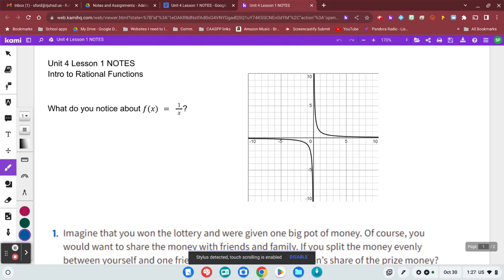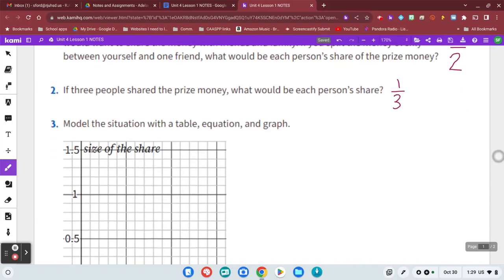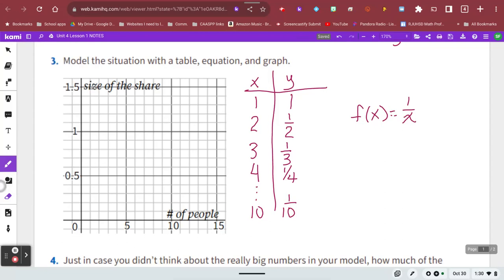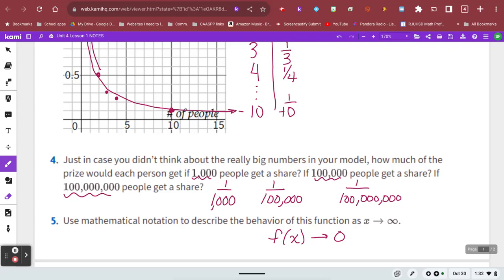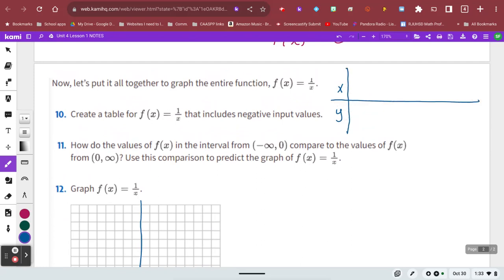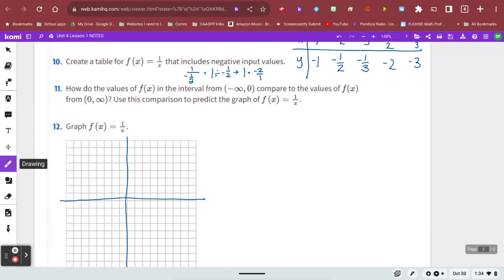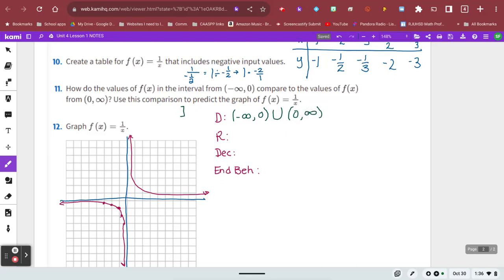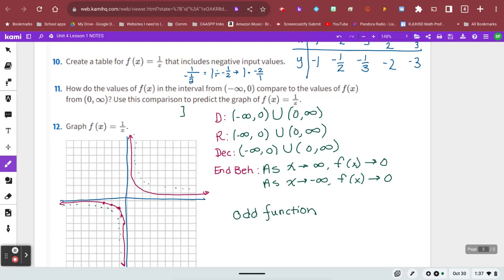Unit 4 Lesson 1 NOTES (Intro to Rationial Functions)